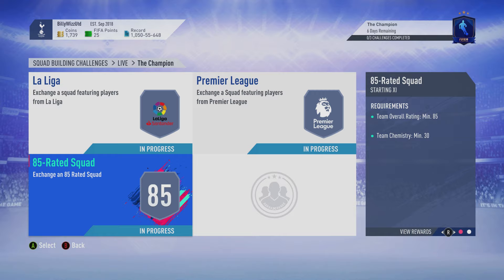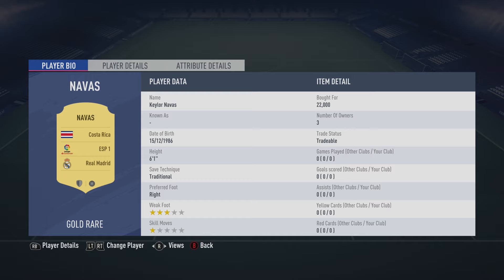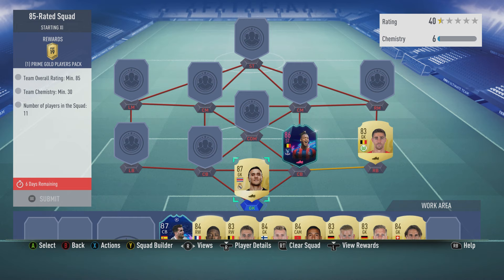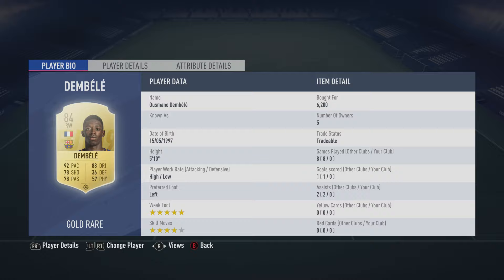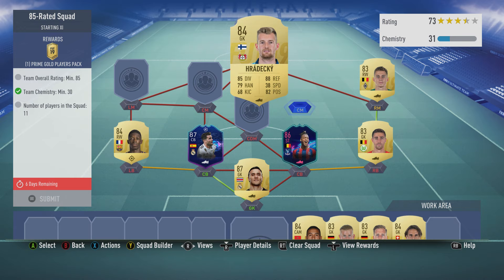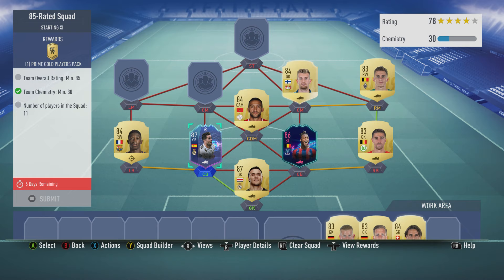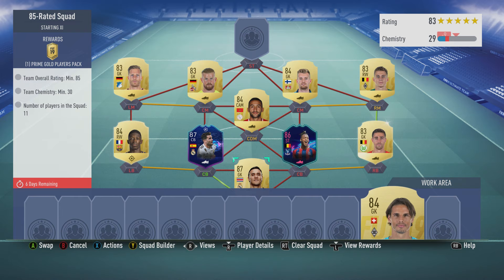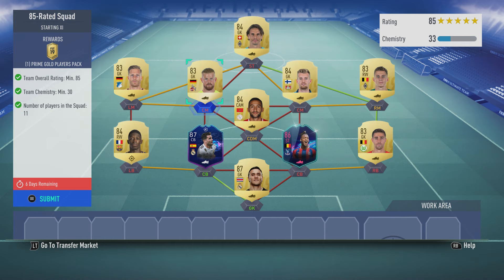FUT 19 - SBC - The Champion (Gareth Bale) - 85-Rated Squad - Cheap & No Loyalty